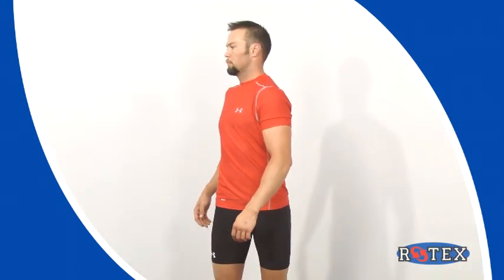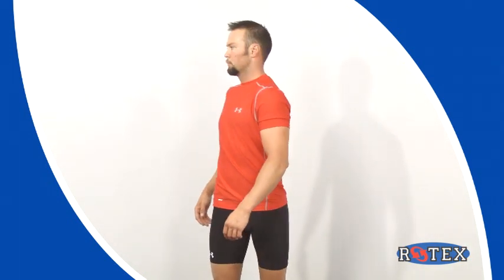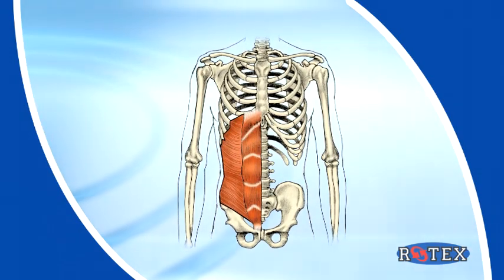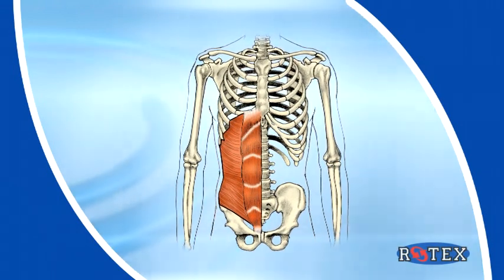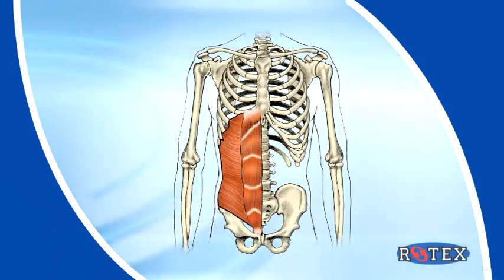10 Problem Muscles of the Body -- 4:03 Minutes